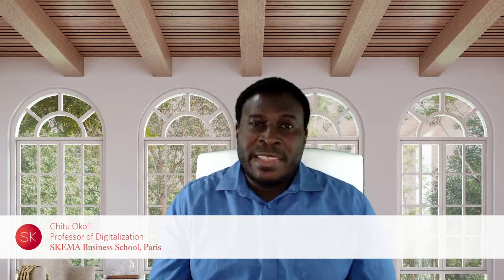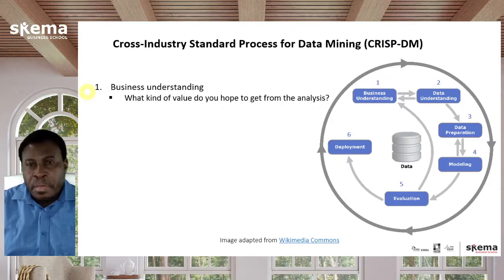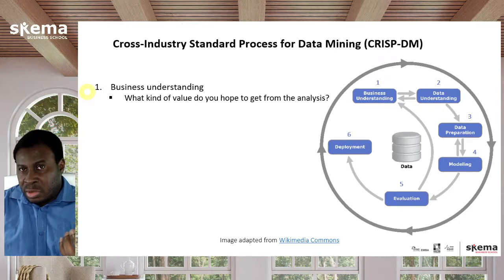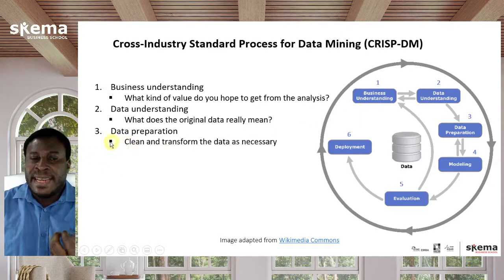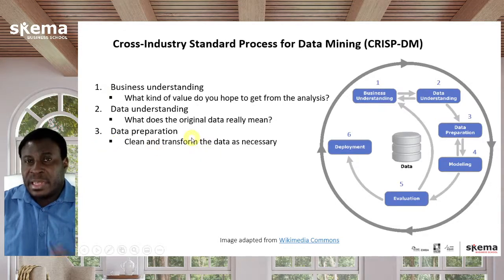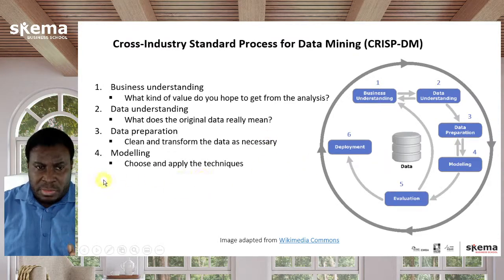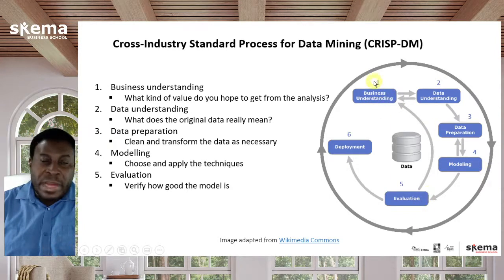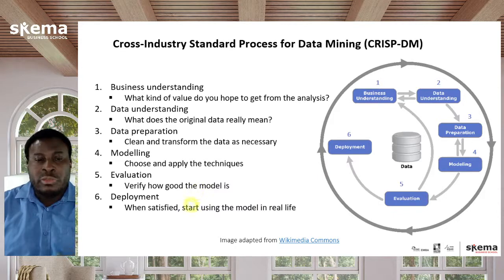Cross-Industry Standard Process for Data Mining (CRISP-DM) - Business Intelligence with Data Mining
Very common process approach for data mining